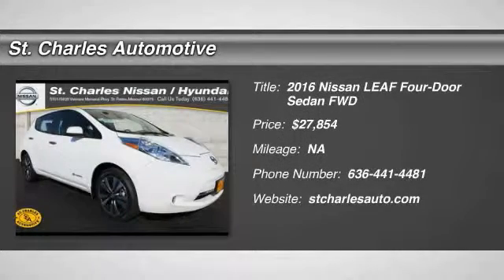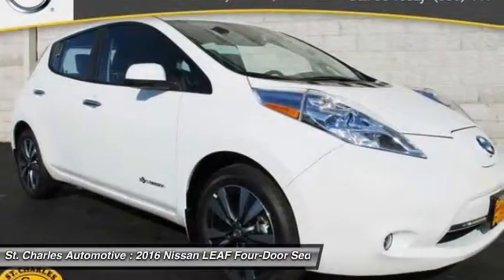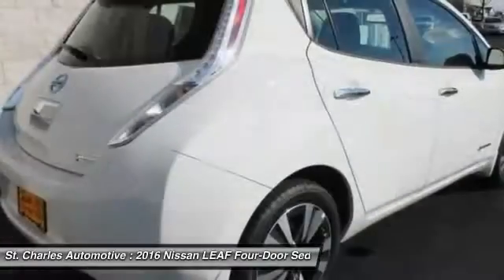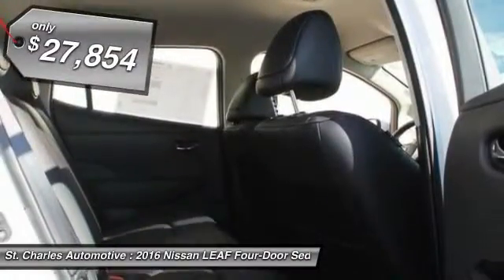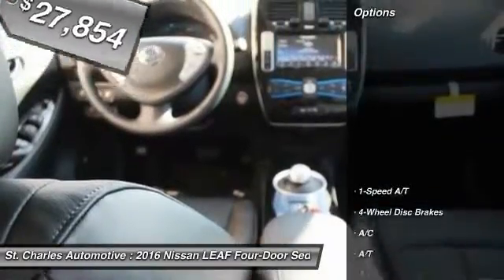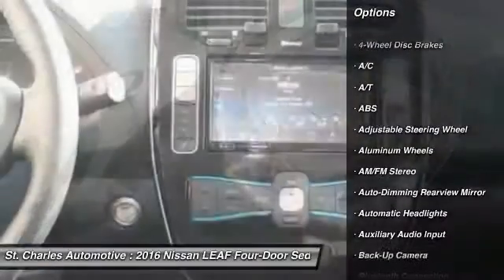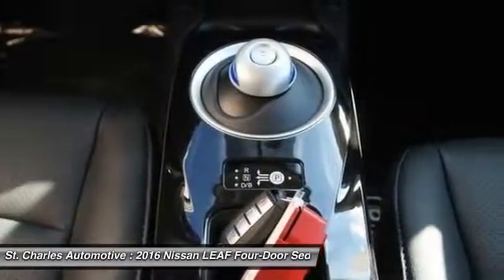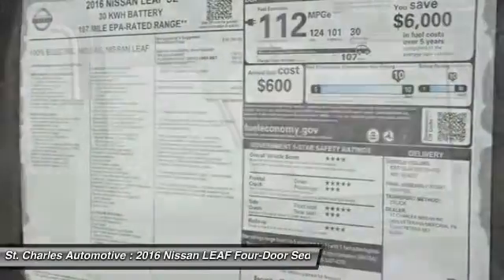2016 Nissan LEAF St. Charles Hyundai 45293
2016 Nissan LEAF SL

You'll love this 2016 Nissan LEAF. This is a four-door sedan you'll want to take home. With  miles, it features Automatic transmission and an exterior color of Pearl White - White. Call and get in touch with St. Charles Automotive directly, and be the first to open the four-door sedan door today!